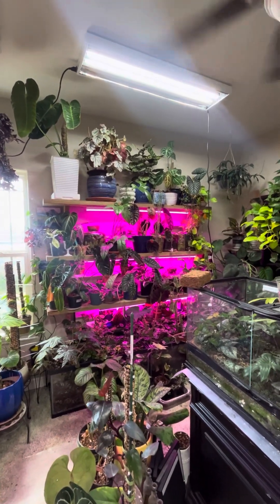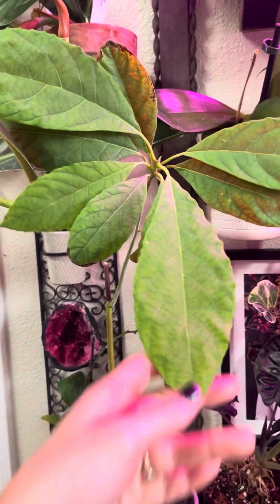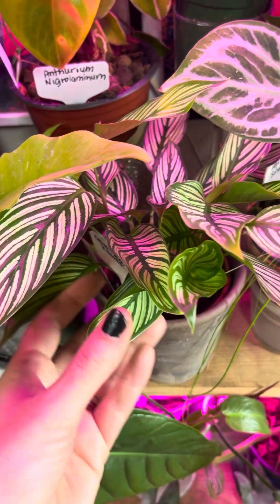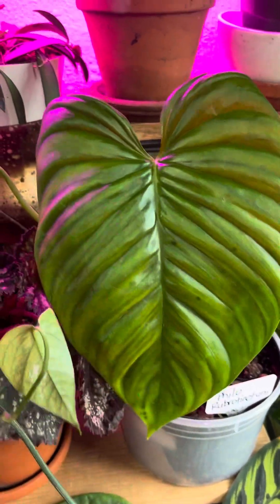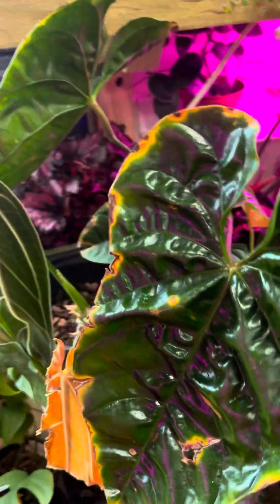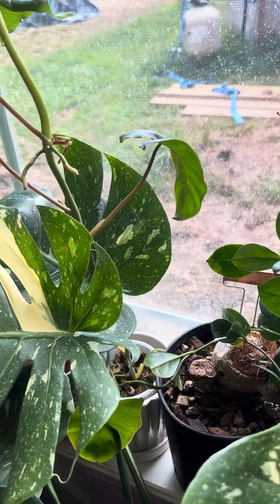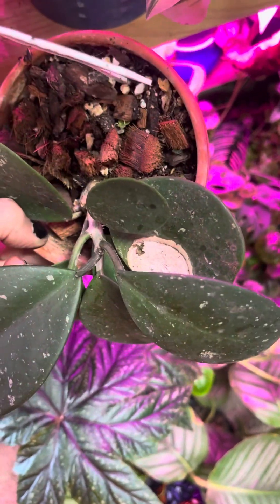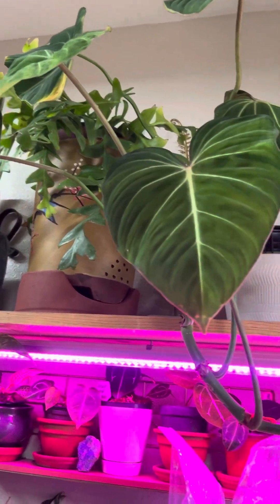Plant Room Tour #2: Room Rearranged & Looking Good!